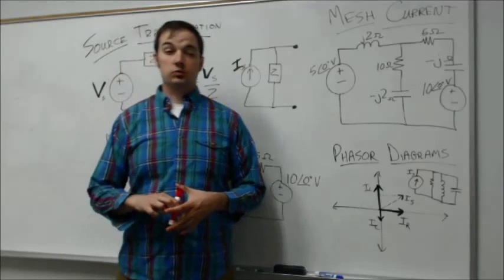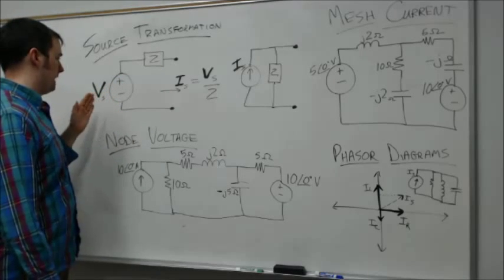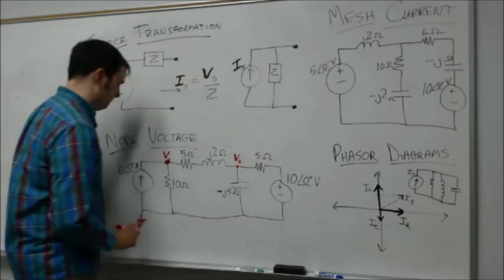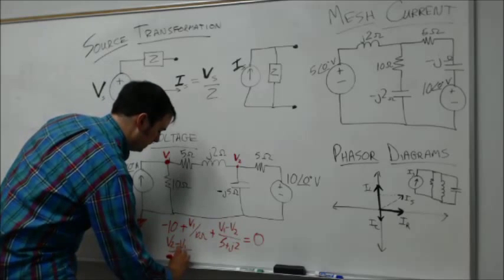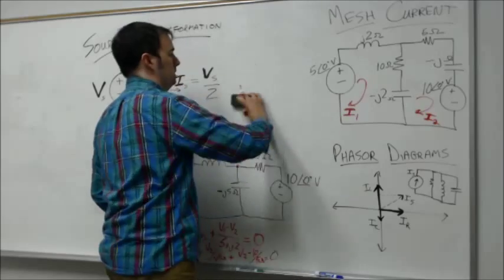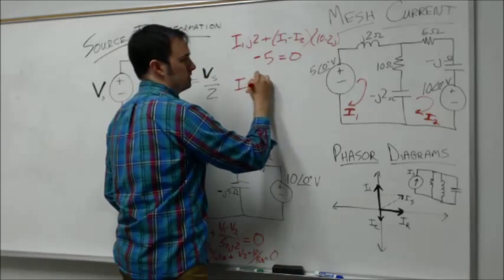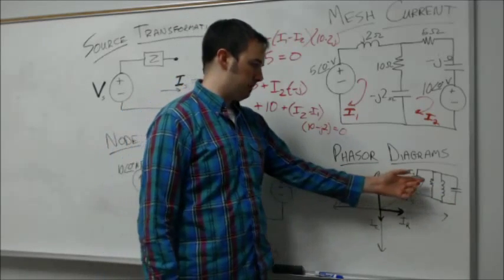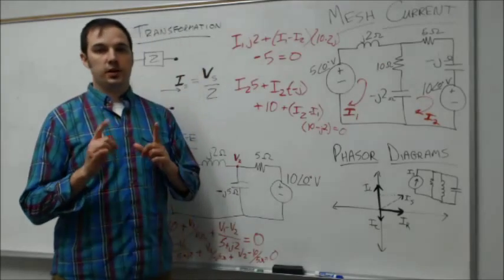Circuits I: Lecture 15 Wrap-Up: Sinusoidal Steady State Analysis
This video provides a wrap-up of Lecture 15, which covered sinusoidal steady state analysis by source transformations, node-voltage method, mesh-current method, and phasor diagrams.